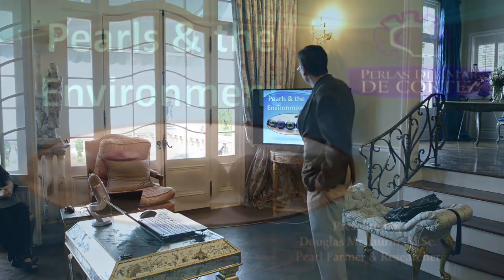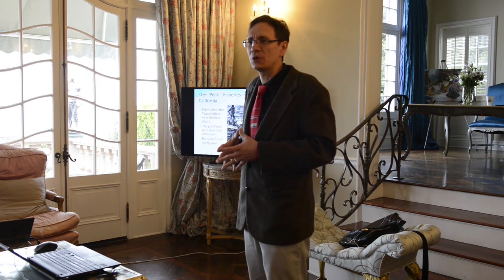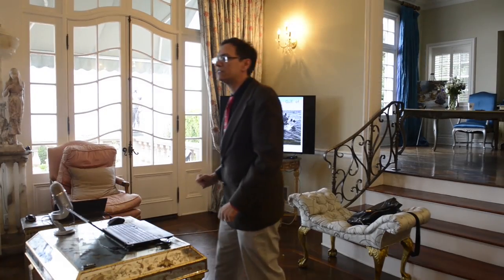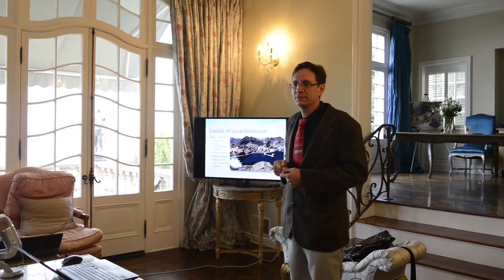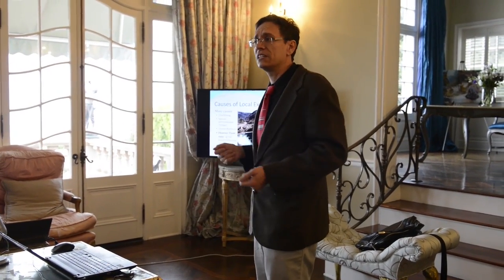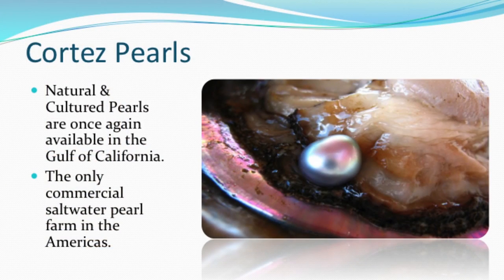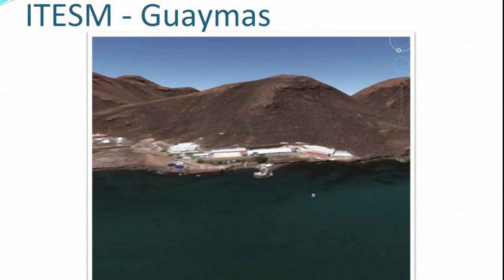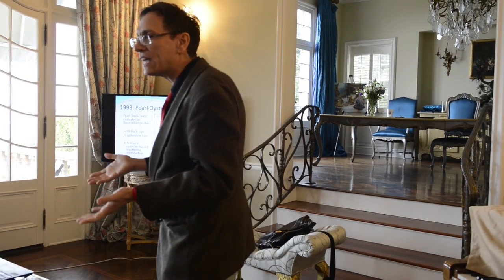Pearls and the Environment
A presentation by Douglas McLaurin of the Sea of Cortez Pearl Farm in Guaymas, Mexico. Please enjoy in HD for best resolution.